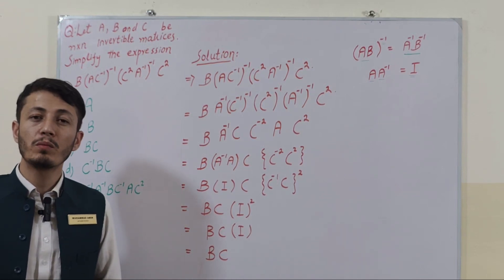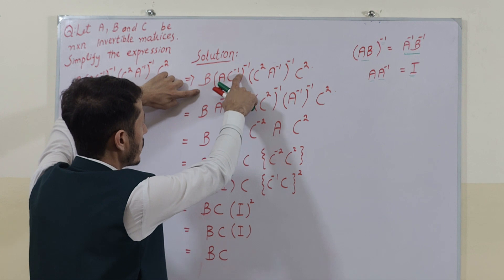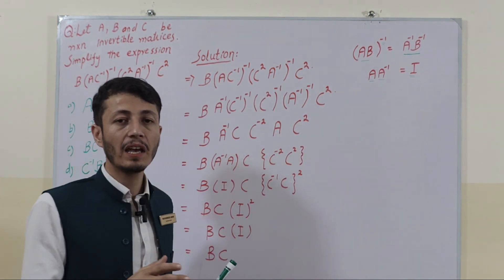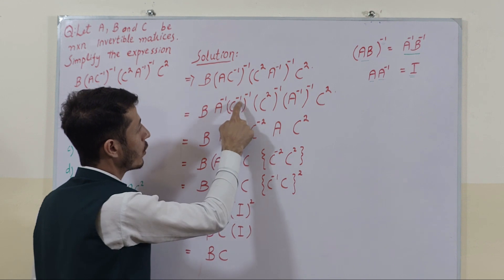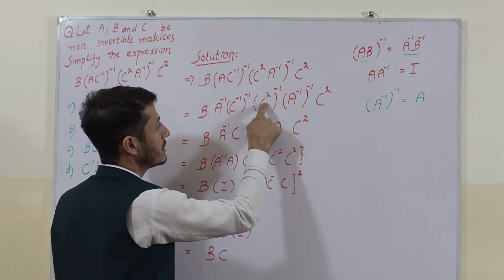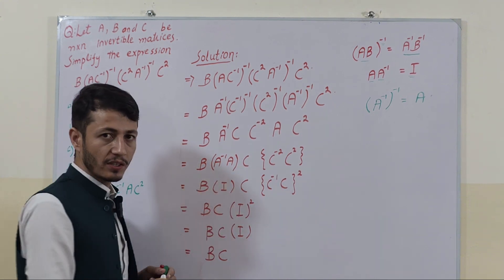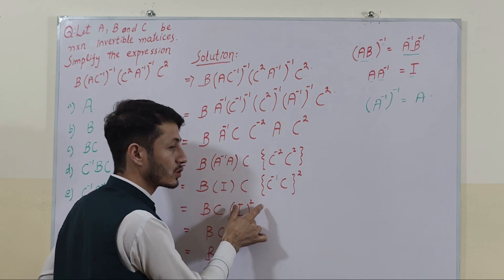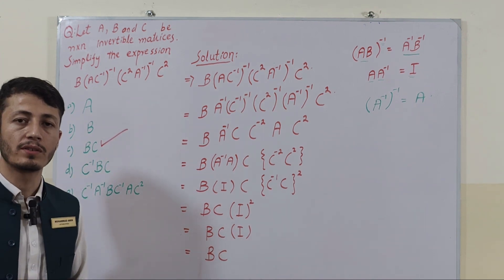sample paper solution of skoltech scholarship test questions.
Skoltech preparation center.
Skoltech question answers